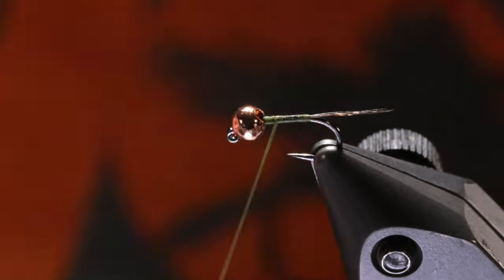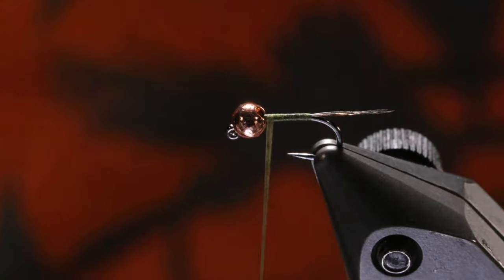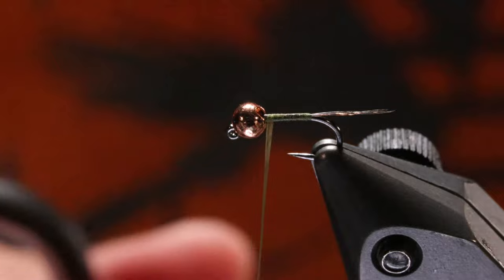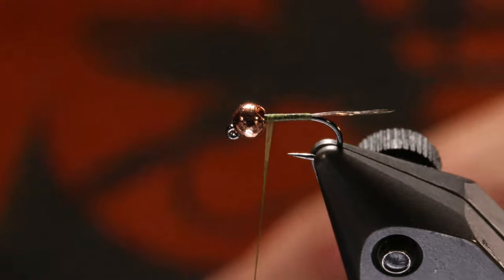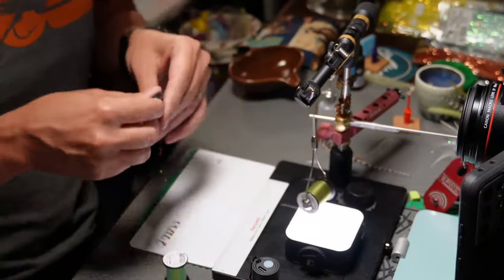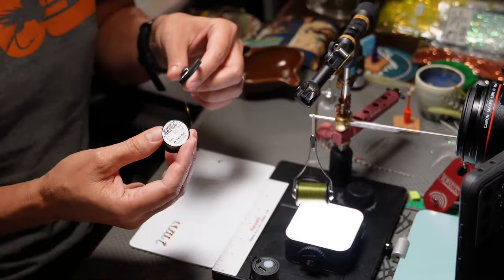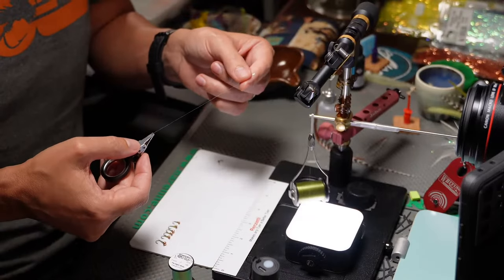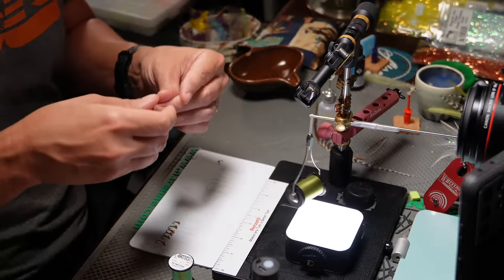How To Fly Tying: Gasolina Perdigon---Live on Whip Finish Wednesday